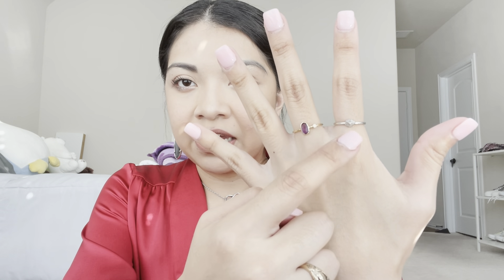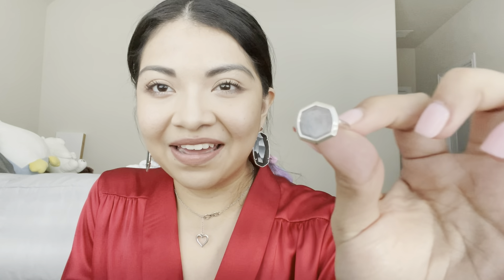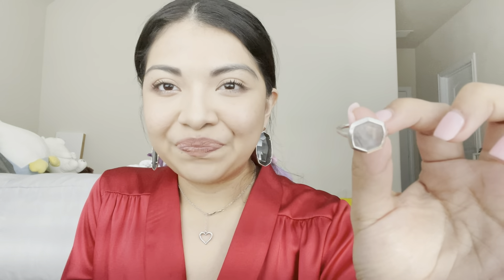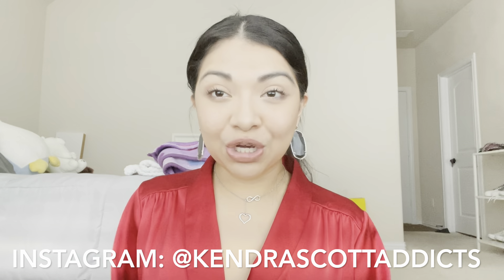My ENTIRE Kendra Scott RING Collection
Kendra Scott is a jewelry designer based in Austin, TX. I have been collecting her jewelry for over 7 years! I am Kendra Scott obsessed!

In this video I am going to be a talking about my entire Kendra Scott Ring Collection!

Visit your closest Kendra Scott store!!